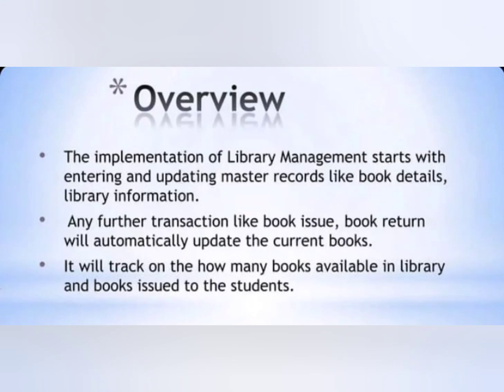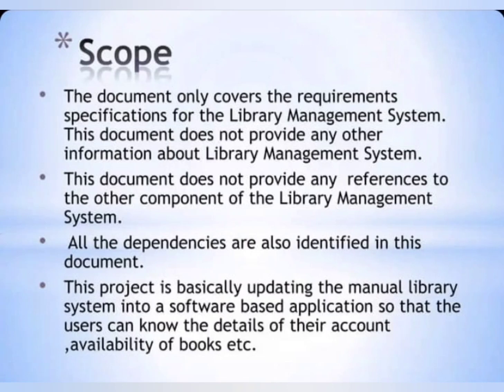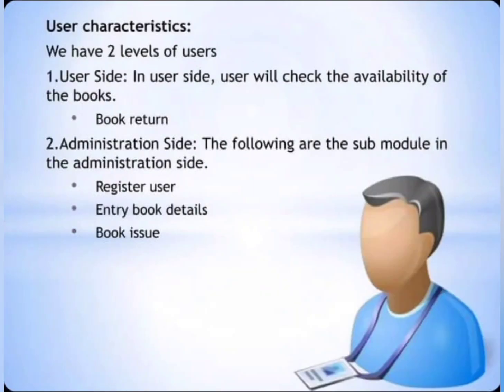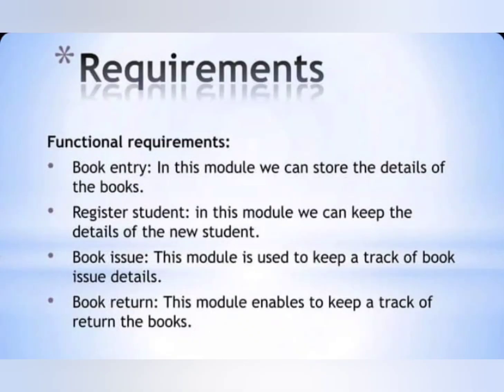January 5, 2023